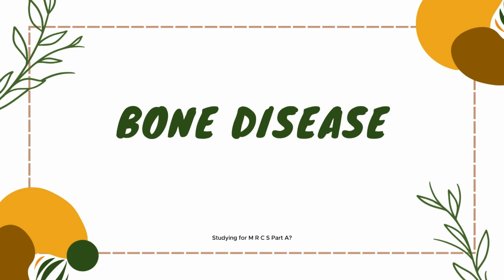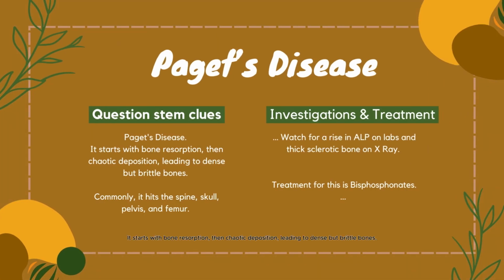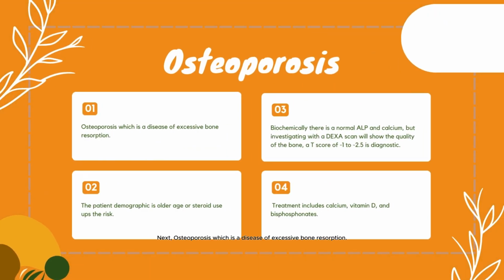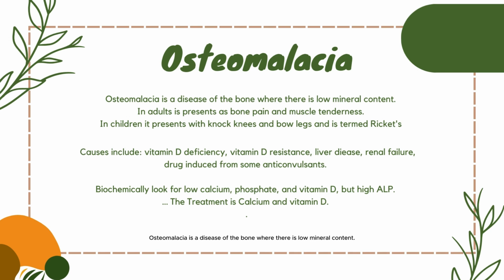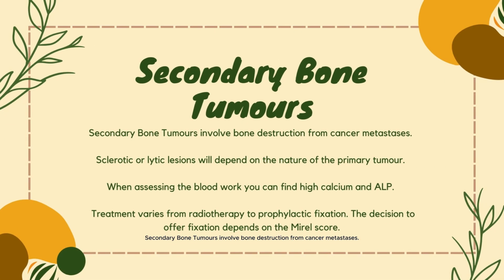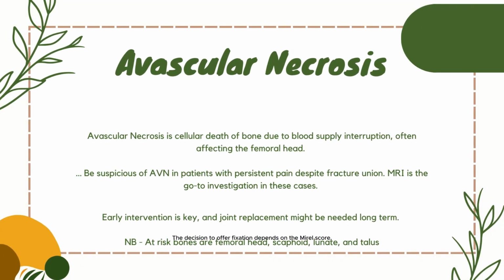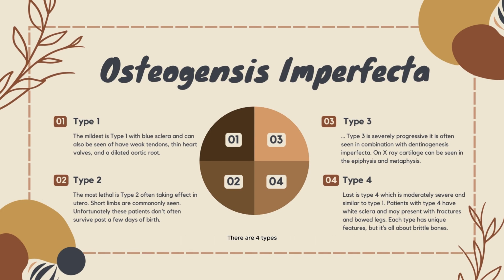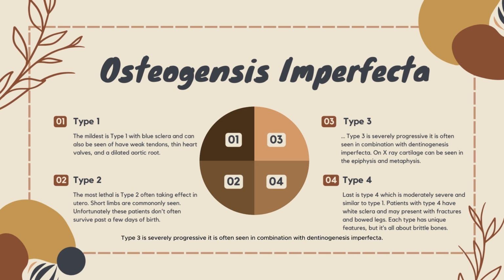Episode 1 Bone Disease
Welcome to the first episode of our MRCS Part A Revision Series! In this video, we dive into the essentials of bone disease, providing you with a clear and concise overview to help you ace your exams. From common conditions like osteoporosis and Paget's disease to the mechanisms of bone healing, we've got you covered.

📌 Topics Covered:

Overview of common bone diseases
Key pathophysiological mechanisms
Important clinical features and diagnosis
High-yield facts for the MRCS Part A exam